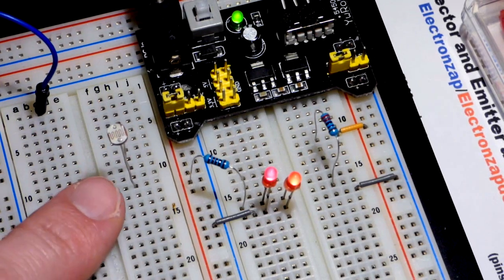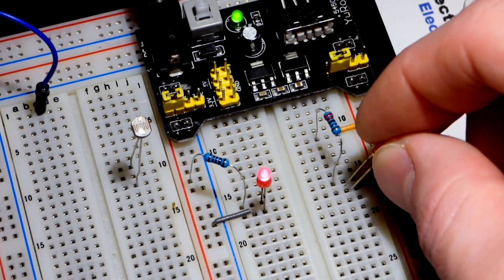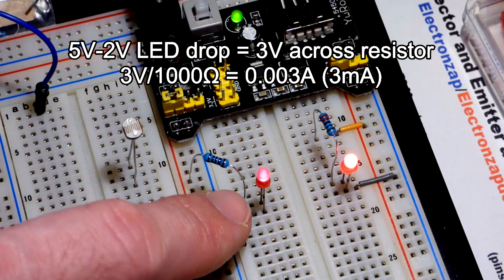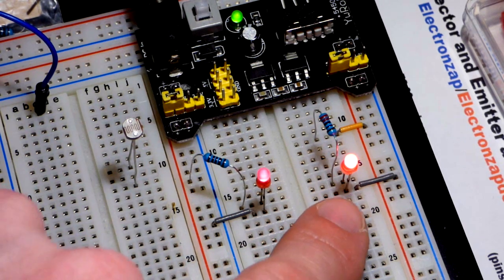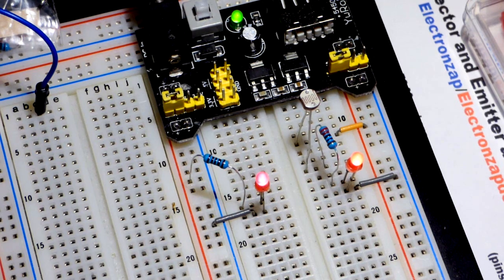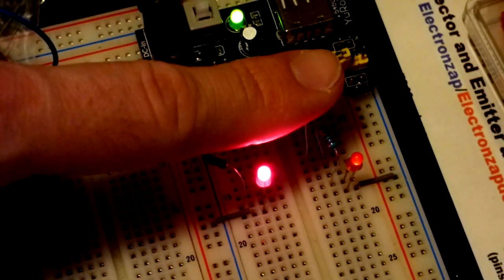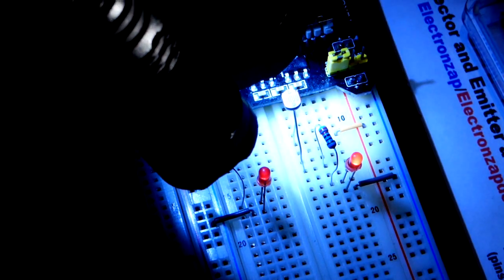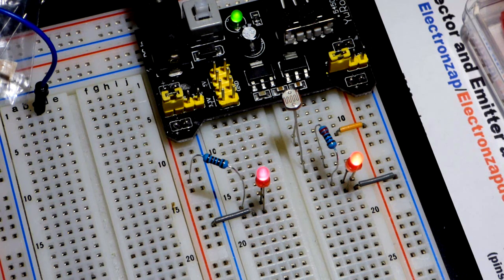Light Dependent Resistor LDR component introduction for beginner learning electronics